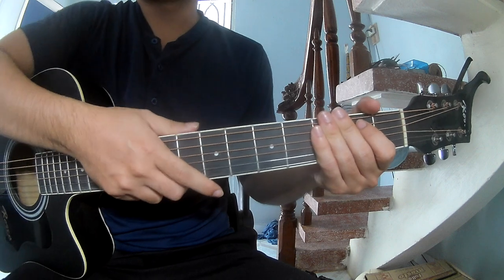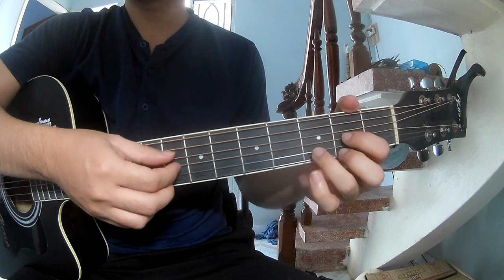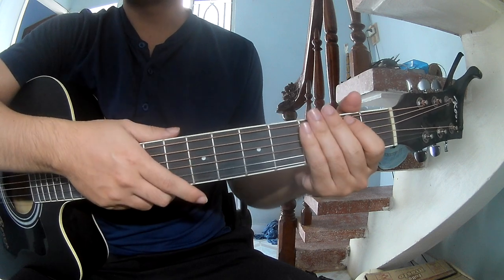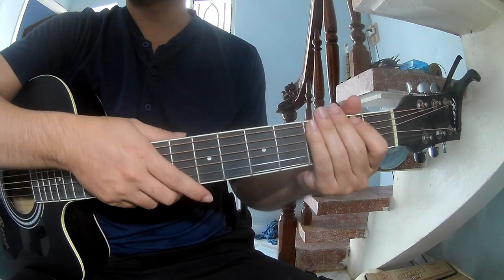How To Play Guitar TEXAS HOLD 'EM By Beyoncé Version 2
Beyoncé - TEXAS HOLD 'EM

Capo 0 with [G] [D] [A] [Bm]

CHORUS
[D] [D] [G] [D]

POST-CHORUS
[A] [G] [D] [D]

PRE-CHORUS
[Bm] [G] [D] [D]

Today, I will share with you How To Play Guitar TEXAS HOLD 'EM By Beyoncé Version 2